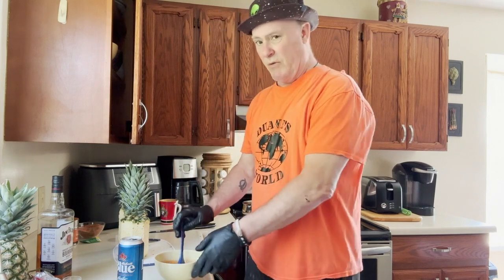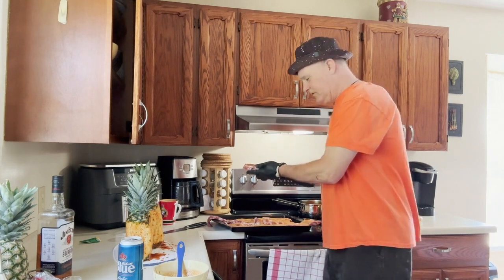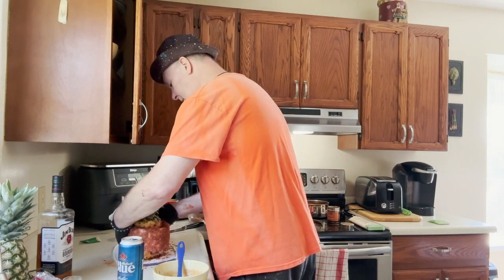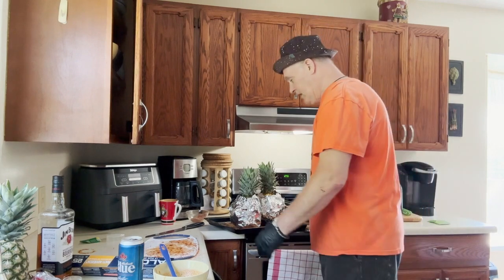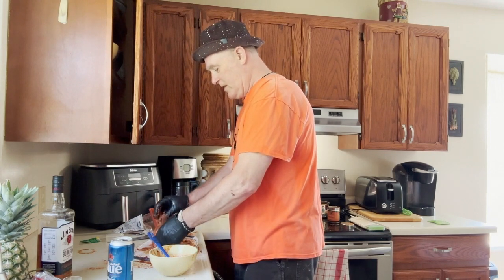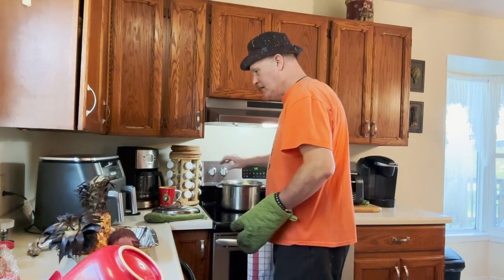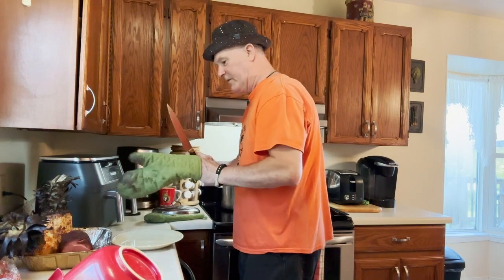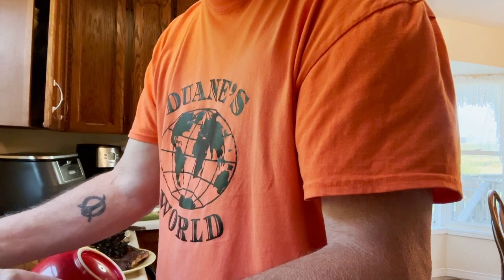Cooking With Duane's World : Pineapple wrapped in Pork Ribs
Today on Cooking with Duane's World we make pineapple wrapped in pork ribs, with corn on cob, baked potato and smoked bologna.

Rub Ingredients
2 tbsp garlic powder
1 tbsb of onion powder
1 tbsp of paprika
1 tbsp chilli powder
1tsp cayan pepper
1 tbsp Cajun
1 tbsp mrs dash

Sauce
1 1/2 cup brown sugar
1 1/2 cup ketchup
1/2 cup apple cider vinegar
1/4 cup water
1 tbsp worcestershire sauce
1 1/2 tbsp chilli powder
2 tsp paprika
2 tsp salt
1 tbsp garlic powder
1 tbsp onion powder
1 1/2 tsp black pepper
1 tsp cayan pepper
1 tsp cajun season
1 tsp mrs dash